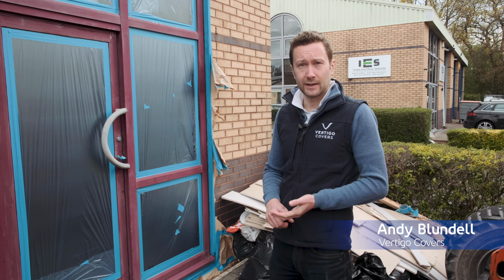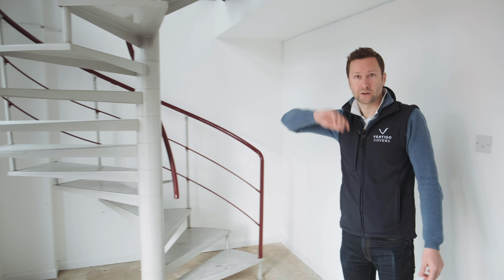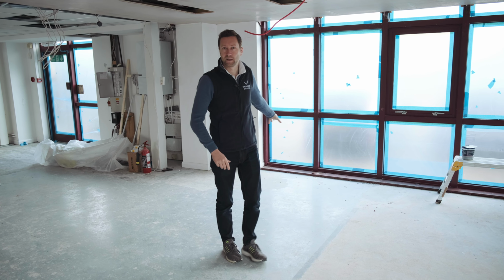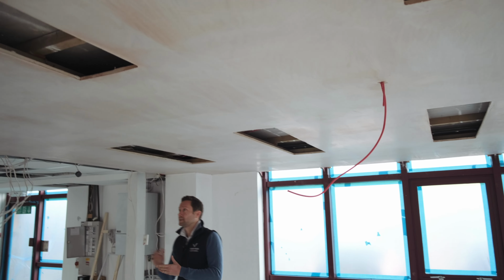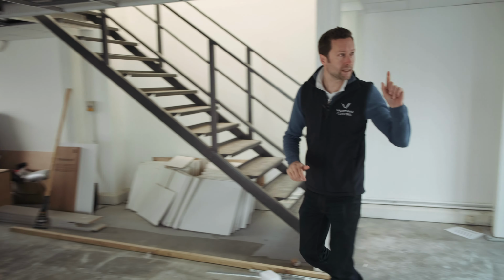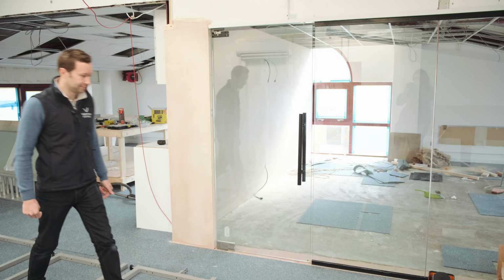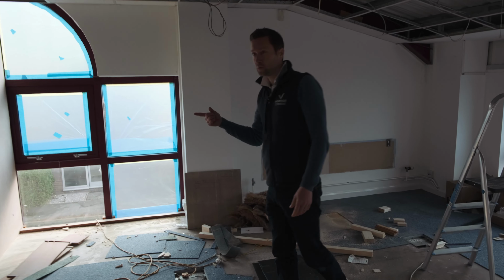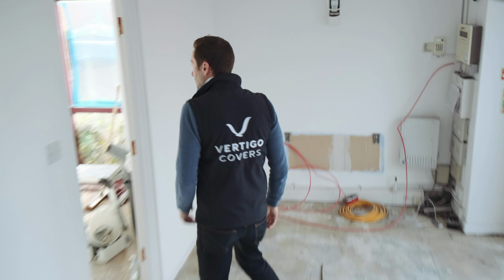Factory Update - Week 5, Completely Plastered!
Update 3 of fitting out the factory, Bathrooms, Walls & Ceilings are plastered! We also got our plotting table & Glass dividers!  - The progress is fast!!! ⏩

Vertigo Covers Ltd is a British based company that produces all of its products in-house. With a specially designed factory enabling complete control over design and production, every item is built to the highest quality. This quality-conscious company began its aviation roots in 2004 and has never looked back.

🎵Music 🎵
Sounds by Audiio.

🎥 Production 🎥
Bonjorfilm.